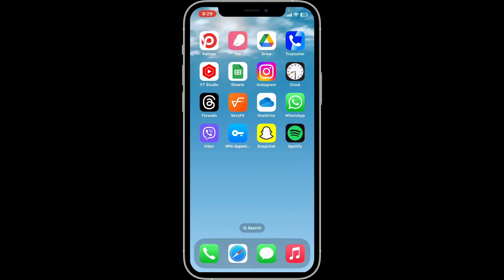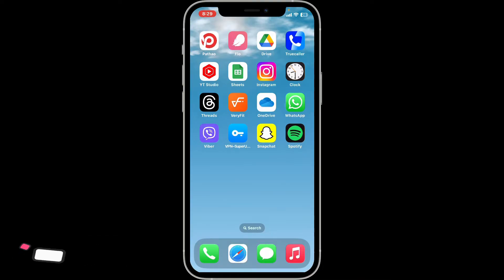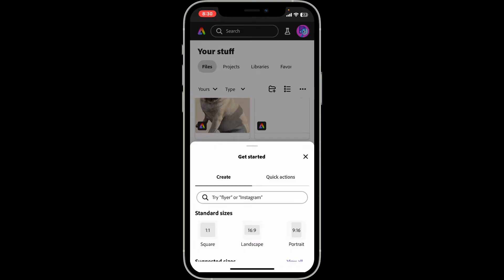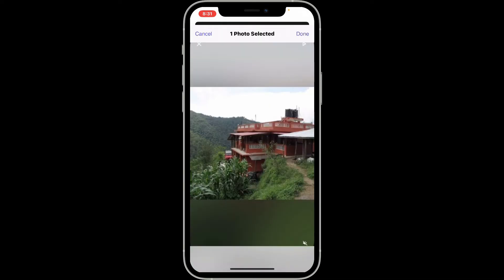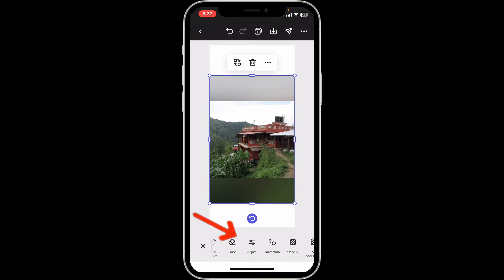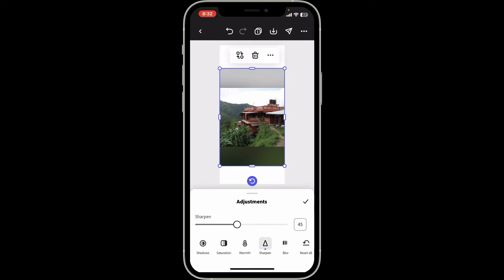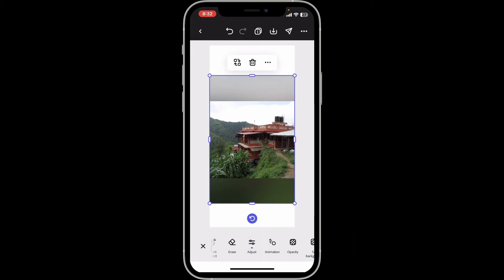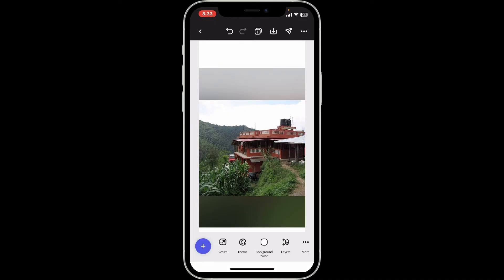How to Sharpen Image in Adobe Express 2024?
Want to make your photos look crisp and clear? 📸✨ In this quick tutorial, we’ll show you how to sharpen an image using Adobe Express, an easy-to-use tool that helps you enhance your photos with just a few clicks.

👍 Enjoyed This Tutorial? If this video helped you sharpen your images in Adobe Express, don’t forget to hit the like button, share it with others, and subscribe to our channel for more Adobe Express tips and tutorials.